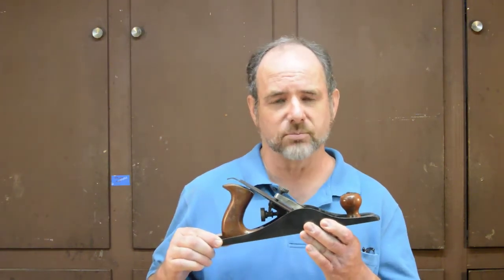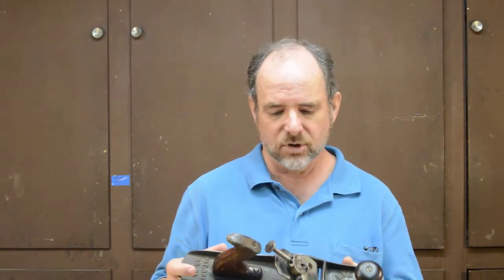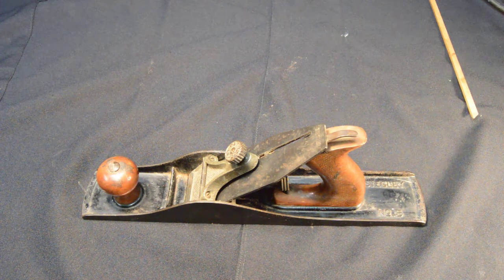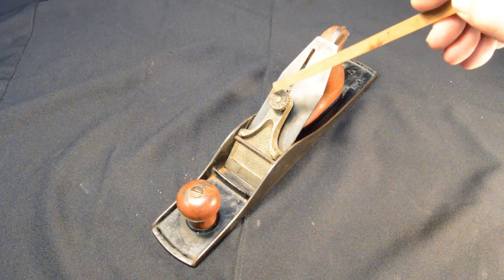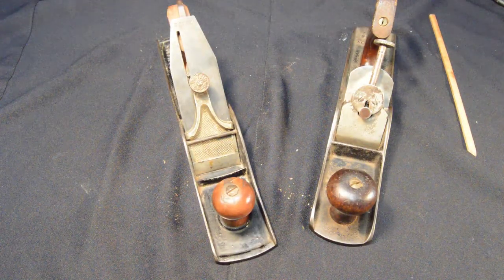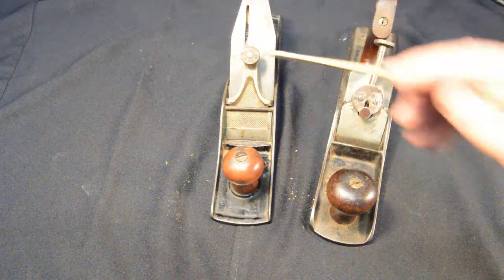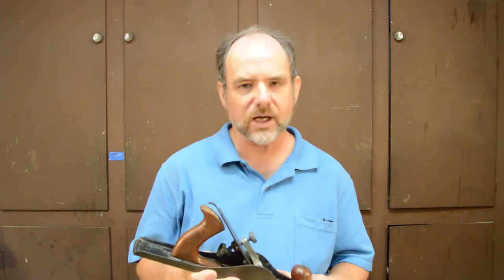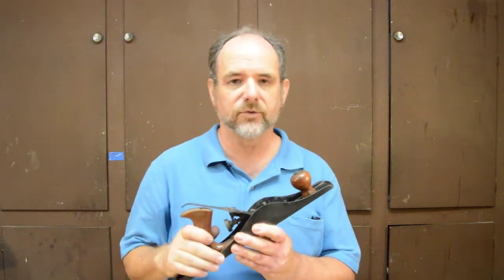Handplane Challenge: Siegley No 5 Jackplane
This video critiques the Siegley No 5 jackplane.  The Siegley plane is another fixed frog handplane that performs well.  It does this in spite of the superficially flimsy support surface for the cutter.

For an explanation of the Handplane Challenge video series, please view the introduction